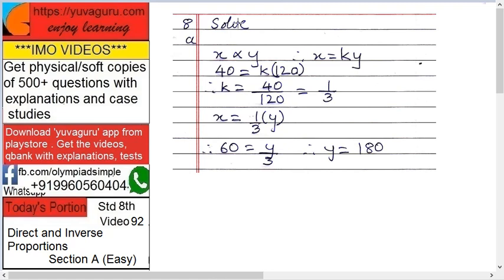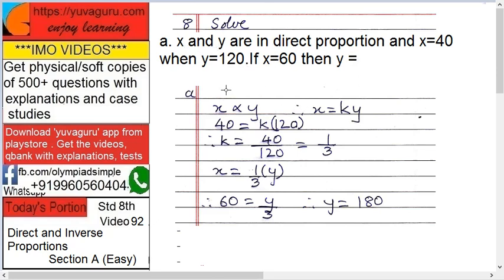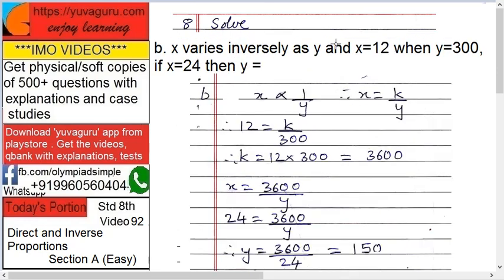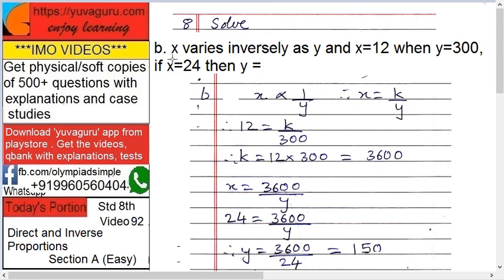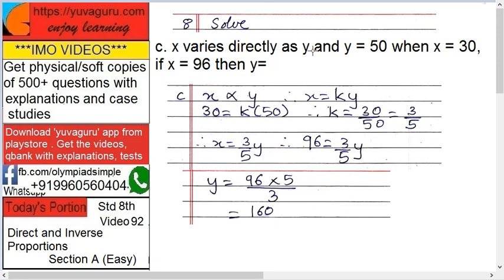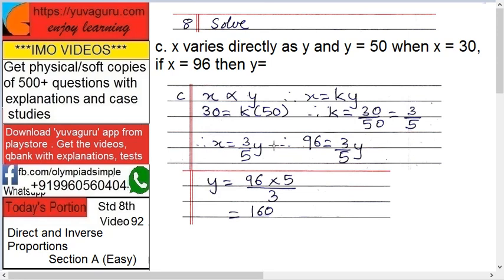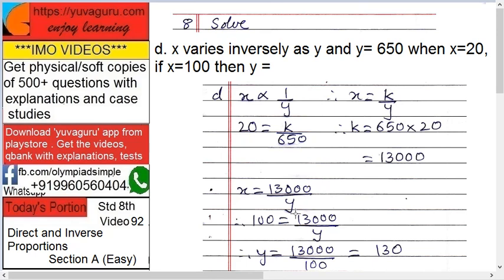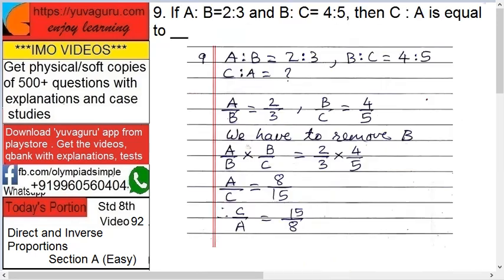IMO Video Std 8 Direct and Inverse Proportions